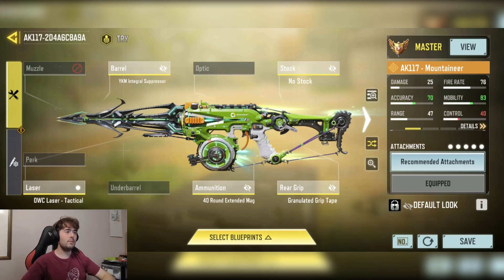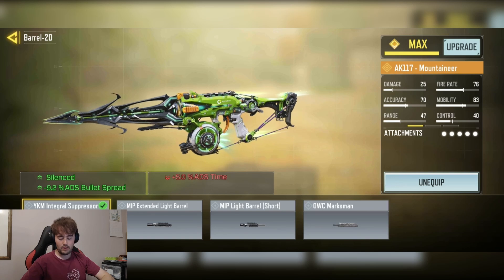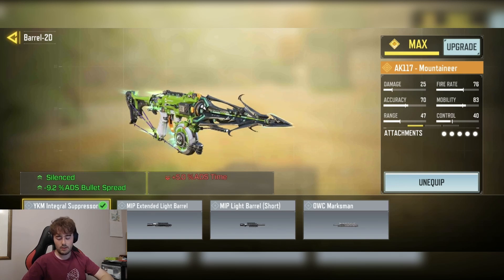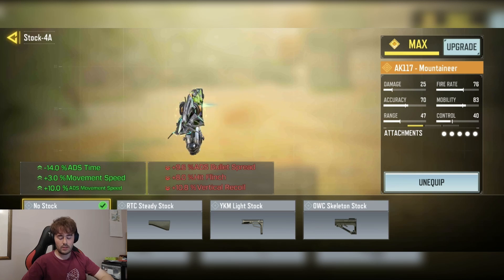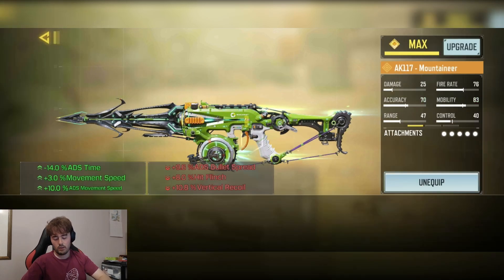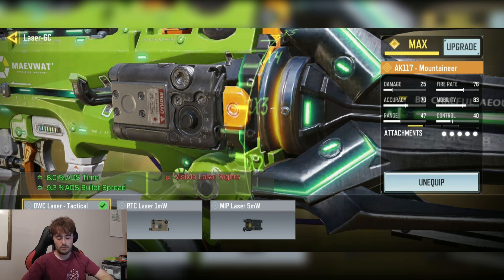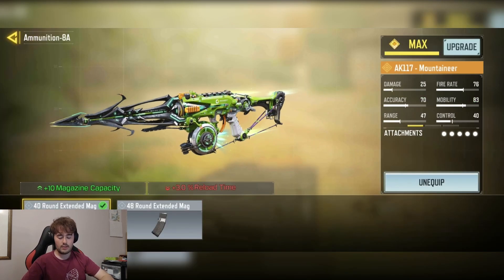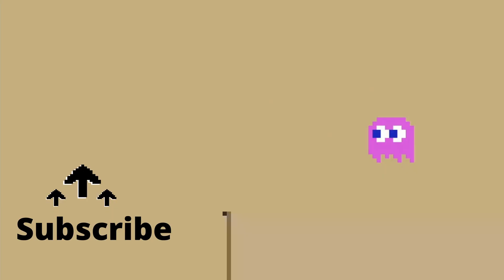this HIGH POWER AK117 ☠️ is VERY GOOD in SEASON 7 of COD MOBILE!!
COD Mobile - New best AK117 No recoil Gunsmith Attachments is taking over COD Mobile season 7. Updated AK117 best class setup for MP Ranked and Battle Royale. AK117 Fast ADS Speed + AK117 no recoil gunsmith + Max Range AK117 Gunsmith Attachment Setup.

What AK117 Gunsmith attachments are you using in Call Of Duty Mobile?